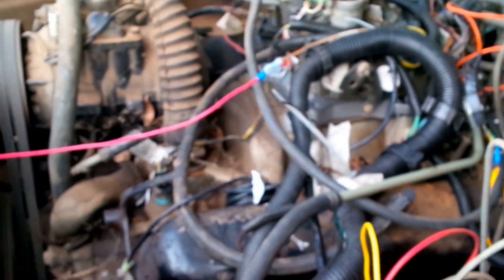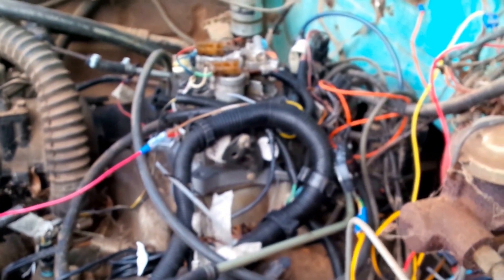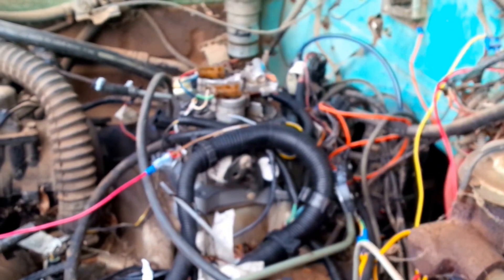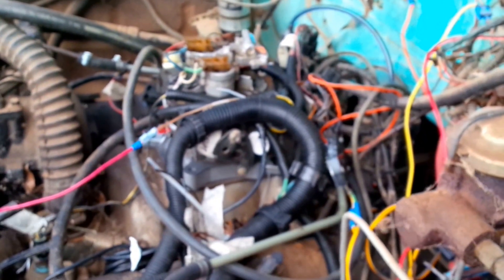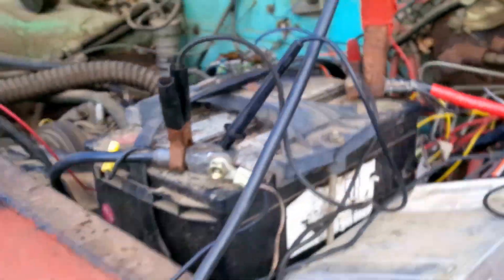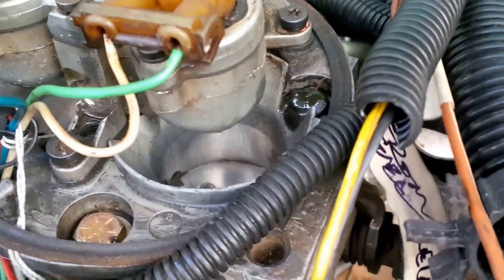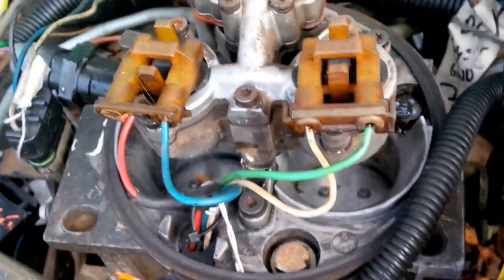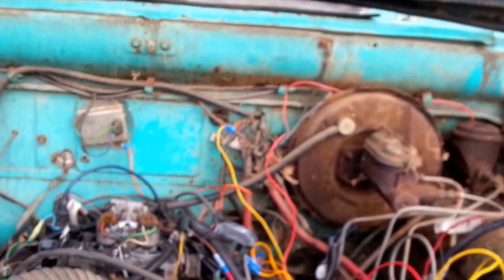Mopar 318 running on GM TBI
I pulled the wiring harness and sensors from a 87 Chevy S10 Blazer and a throttle body from a 1/2 ton Chevy Pickup (91).  I adapted the throttle body to fit on my 318 and modified a standard mopar magnetic pickup distributor to work with the GM system.